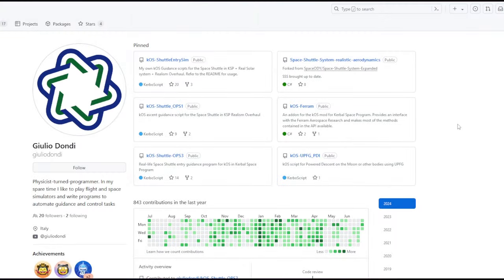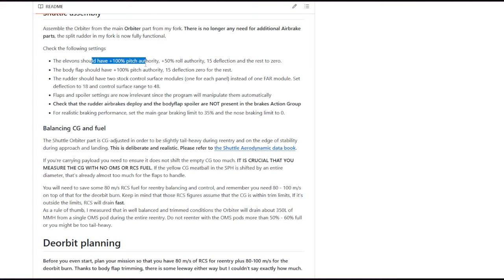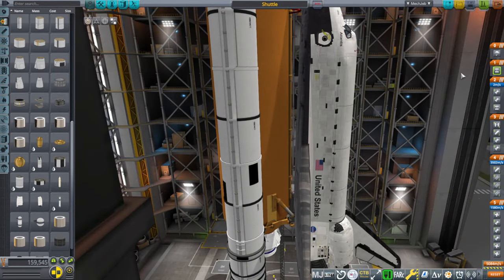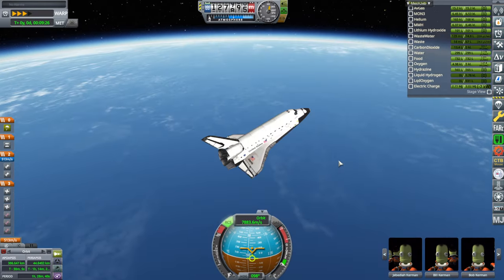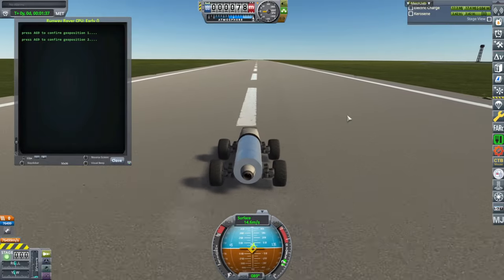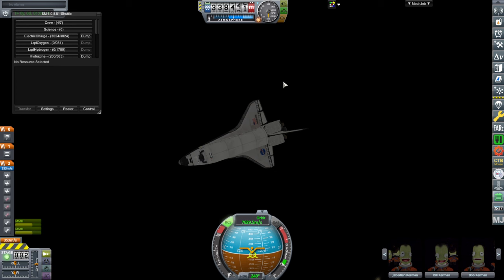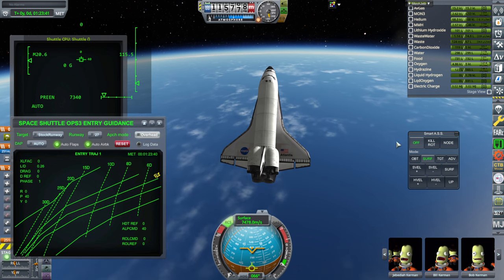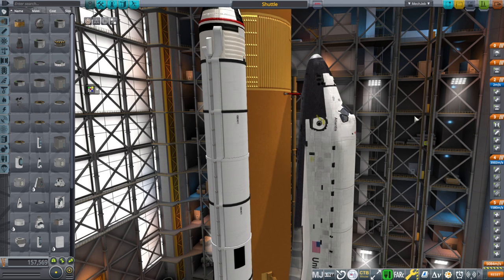Using the Giulio Dondi Shuttle (KSP 1.12 with RO)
How to use the ascent and reentry scripts with Giulio Dondi's Shuttle.